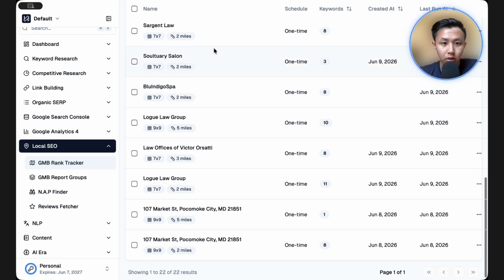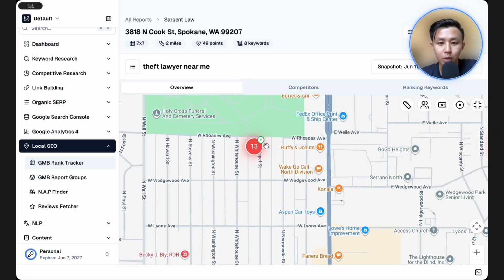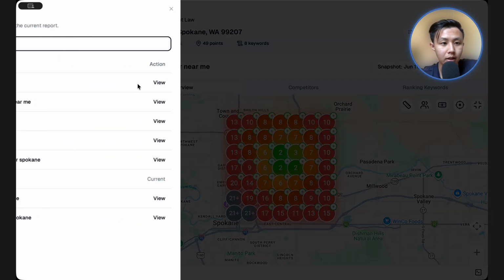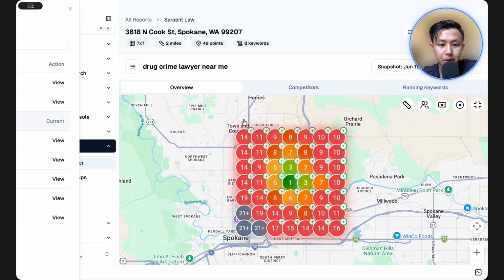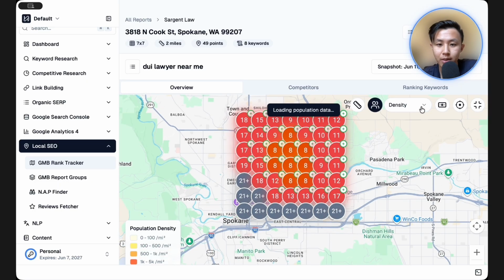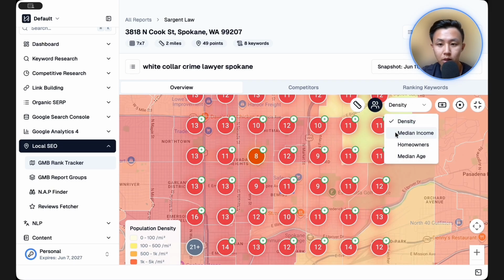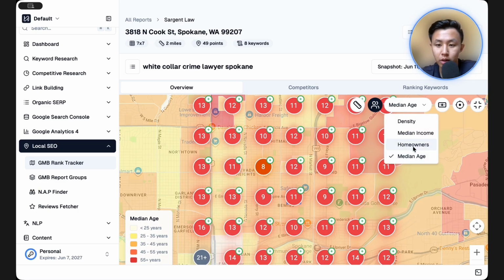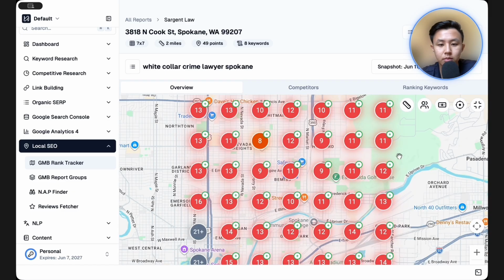How To Read a Local Rank Tracking Report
tutorial on how to read a local rank tracking report. example being shown is a criminal defense law firm in Spokane, Washington. keywords targeted include "theft lawyer near me", "dui lawyer near me", "assault lawyer near me", "white collar crime near me" and others.